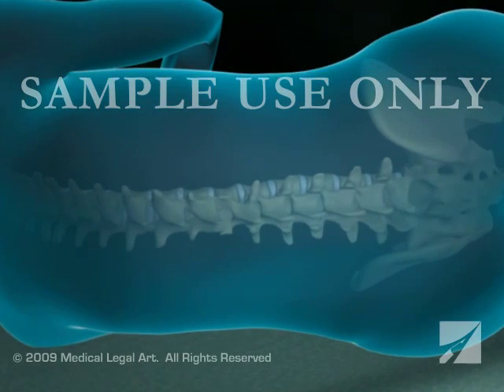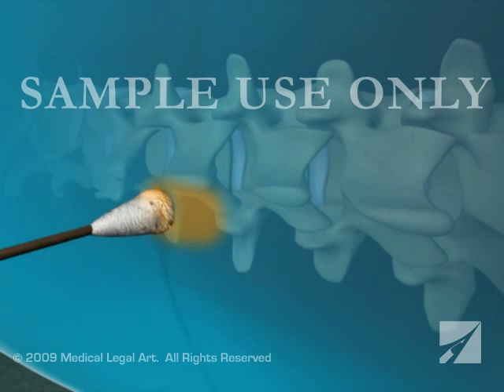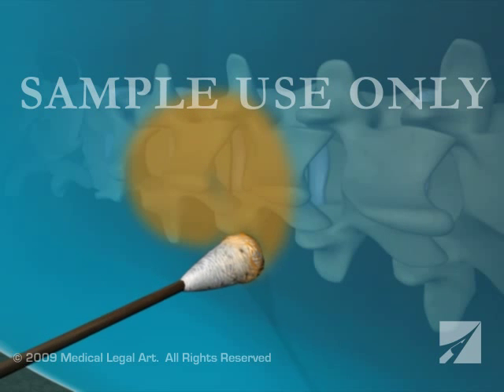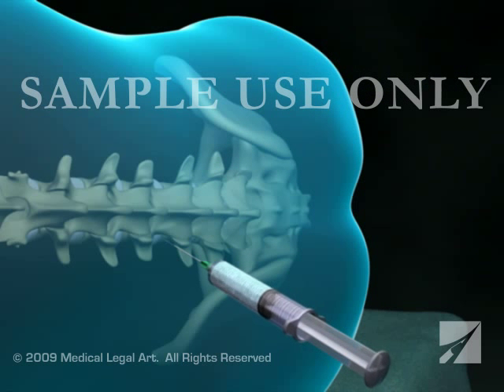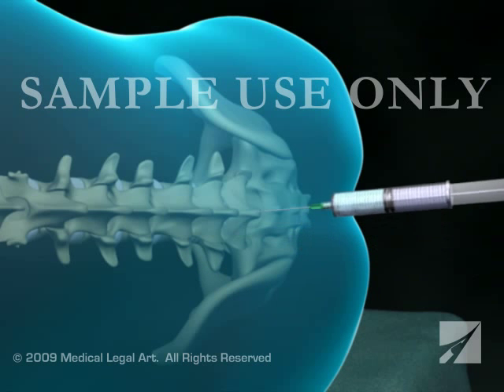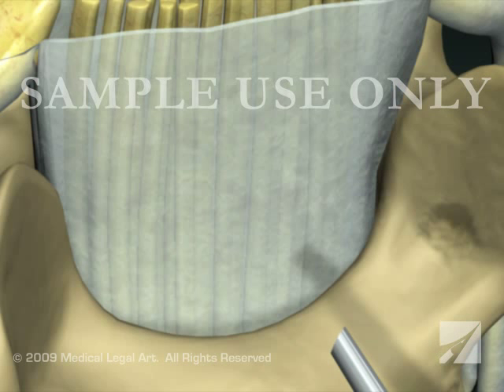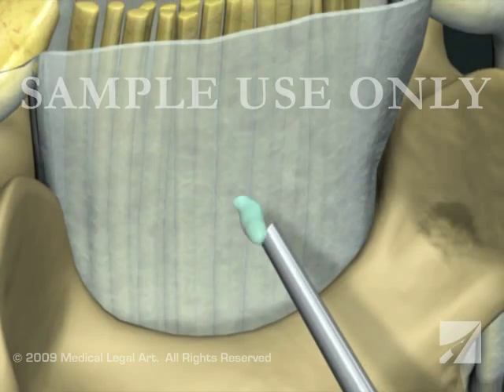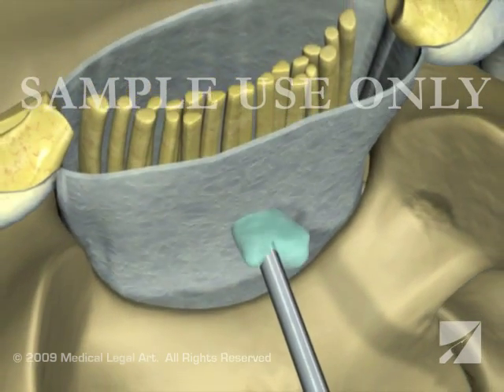Epidural Anesthesia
This 3D medical animation diagramatically shows an epidural anesthesia procedure performed on a female.
Item